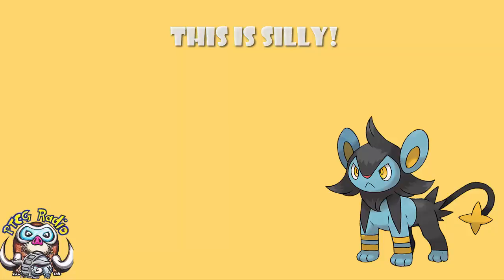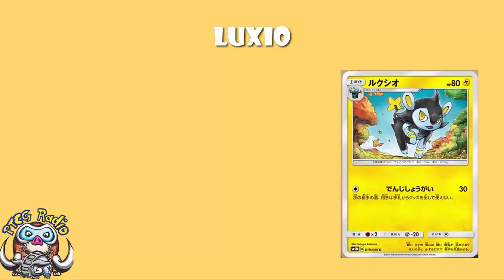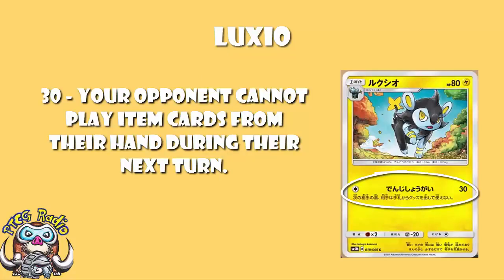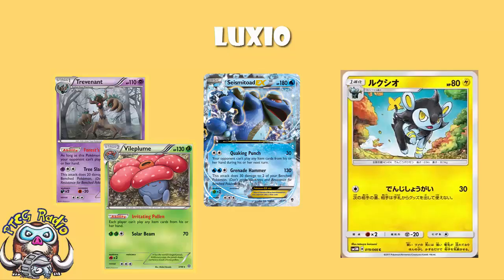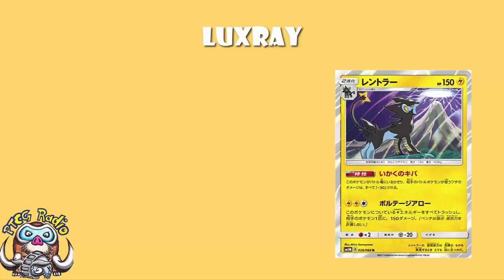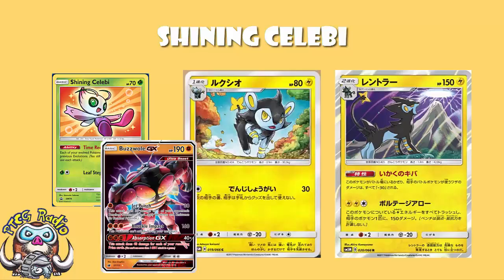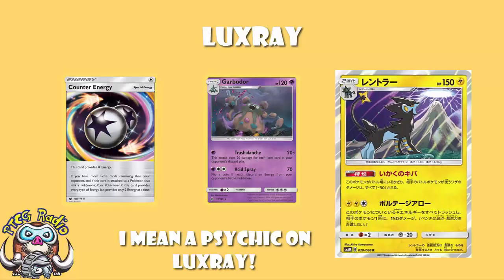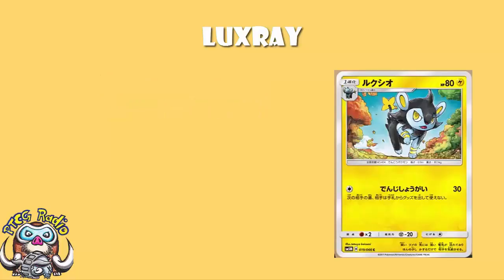Luxio – New Pokémon is So Good It’s a Little Silly! (Item Lock)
There’s a new Luxio coming and it’s silly. Just Silly. Also, it’s basically Seismitoad. Come see!

Picture / Translation: RappelmannTCG (Facebook)